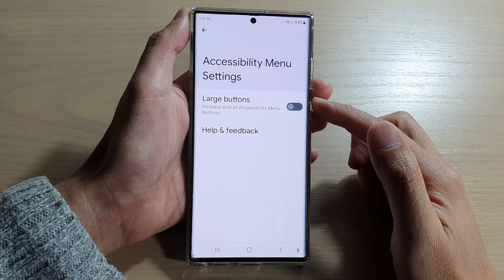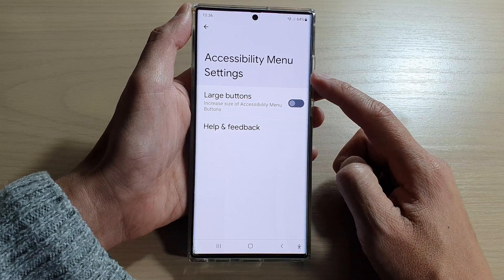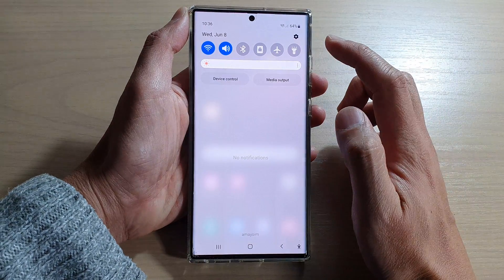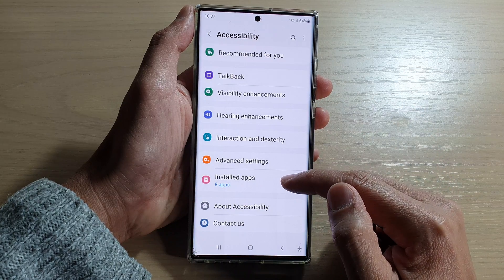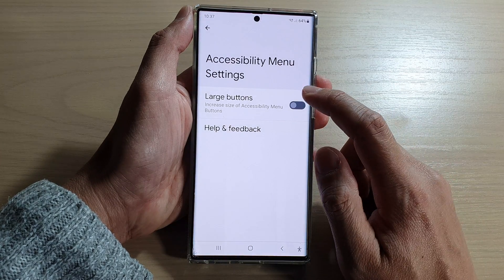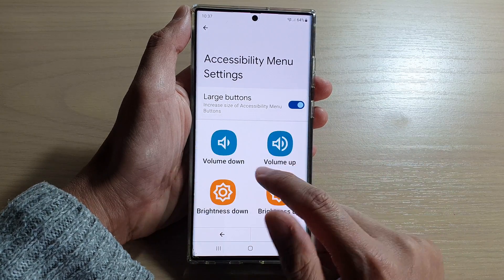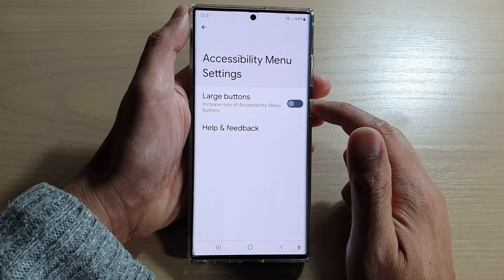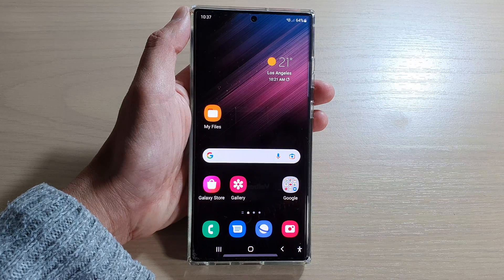Galaxy S22/S22+/Ultra: How to Enable/Disable Large Buttons For Accessibility Menu Settings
Learn how you can enable or disable  Large Buttons for Accessibility Menu Settings on the Samsung Galaxy S22/S22+/Ultra.